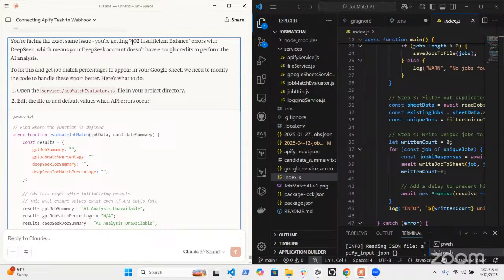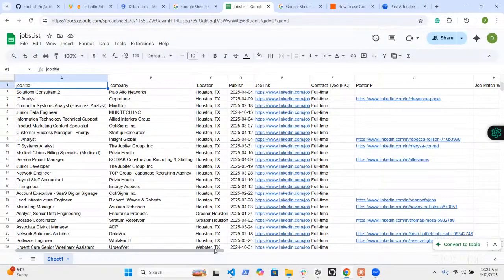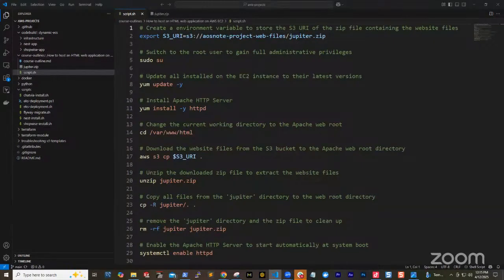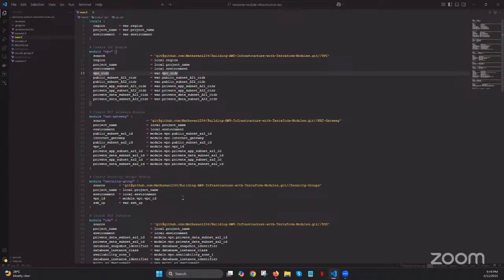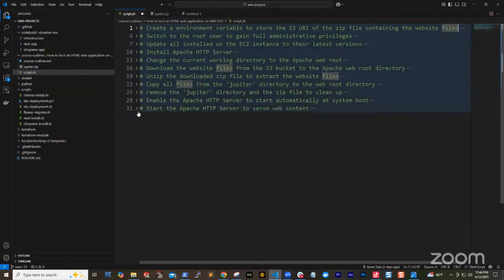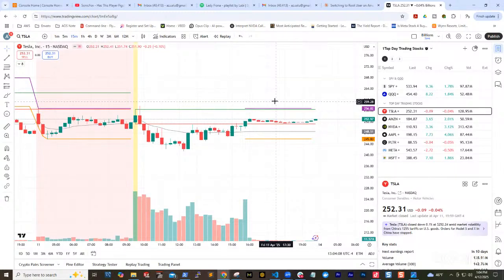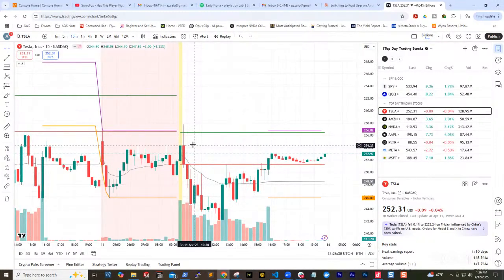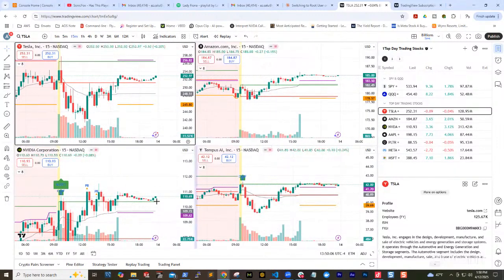AWS Cloud/DevOps Mentorship and Workshop 4/5/2025